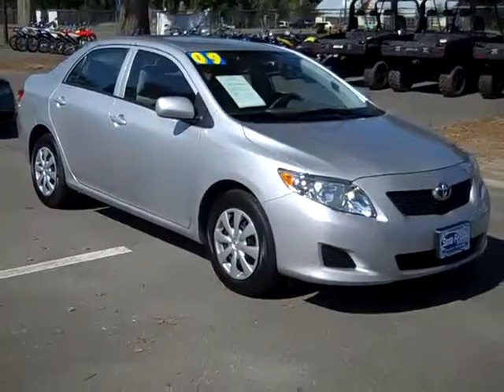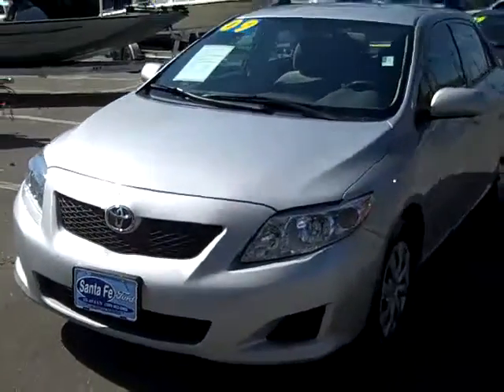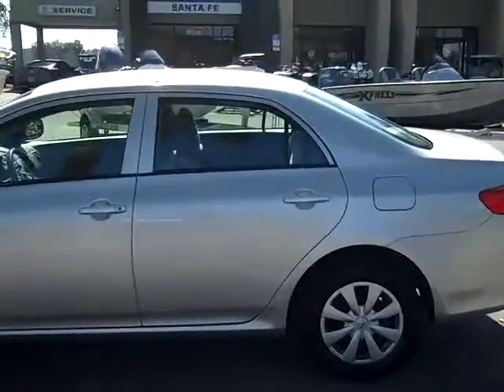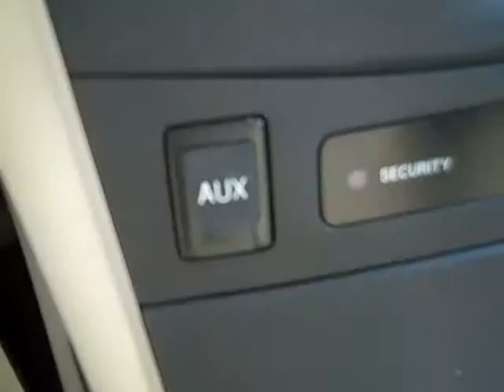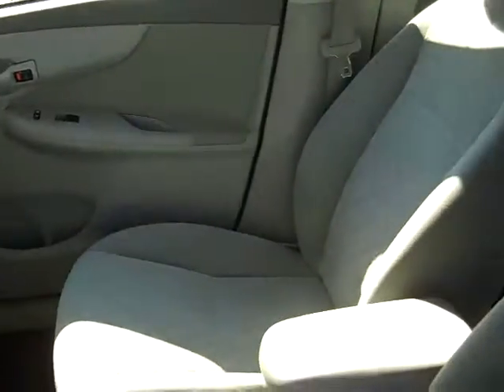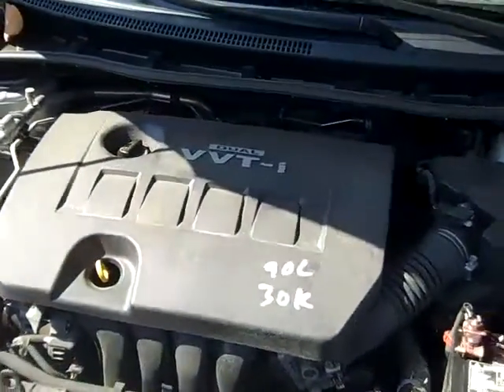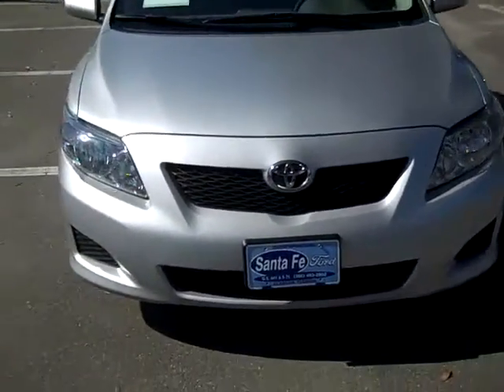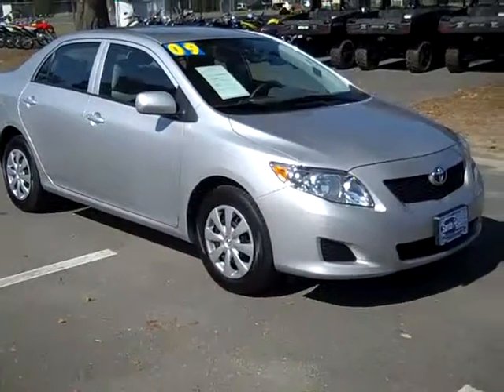Toyota Corolla Gainesville Fl 1-866-371-2255 near Lake City Starke Ocala Fl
near Lake City Starke Ocala ... call or toll free 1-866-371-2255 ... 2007 Toyota Corolla LE ... 1.8 L engine ... silver exterior ... light gray interior ... automatic transmission ... cloth seats ... AM/FM radio ... CD player ... iPod/aux jack ... power windows, locks and mirrors ... front, side and head curtain airbags ... WARRANTY ... more ! Free CarFax ... to see more still photos, prices and our full inventory of used cars, trucks and SUV's please visit our ... Gainesville Lake City Starke Ocala High Springs Alachua Newberry Trenton Chiefland Palatka Melrose Keystone Heights FL ... Coming Soon! 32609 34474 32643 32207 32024